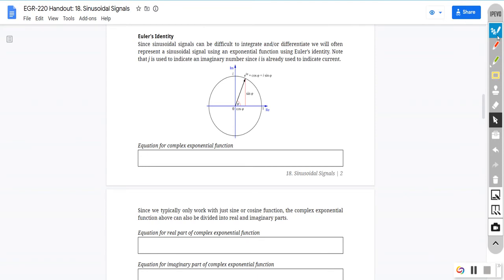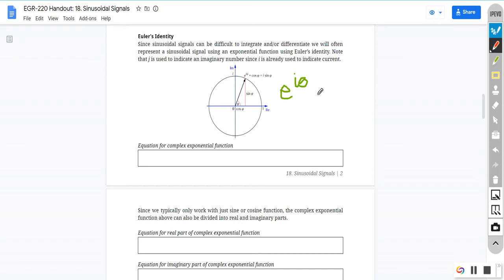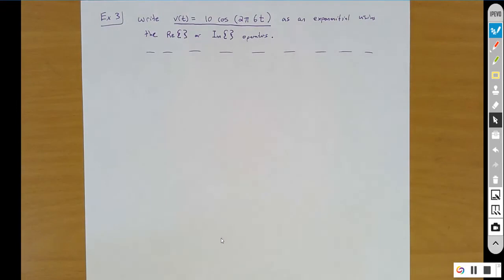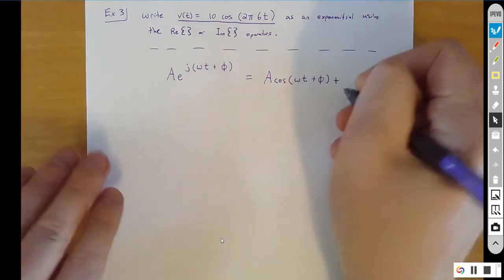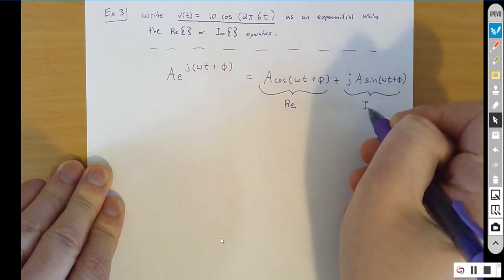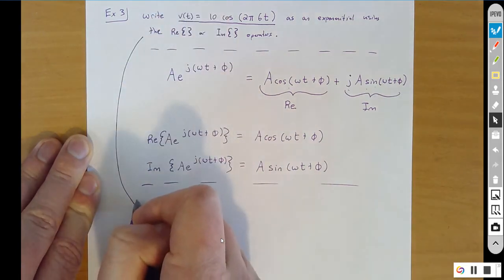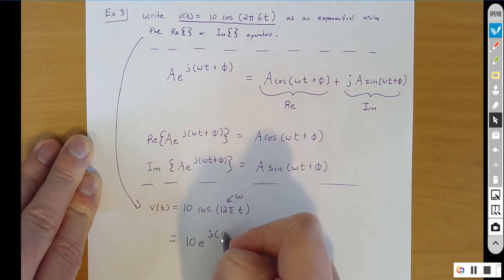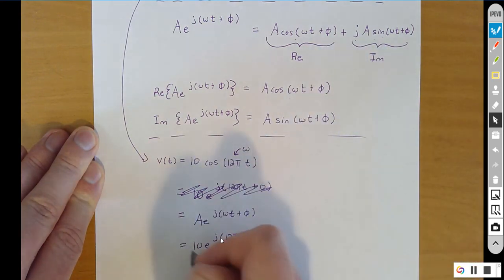EGR-220: Section 18, Example #3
This video demonstrates how to use Euler's identity and the real and imaginary operators (Re{ } & Im{ })to rewrite a sinusoidal function as an exponential function.